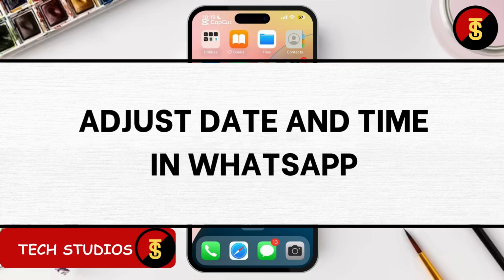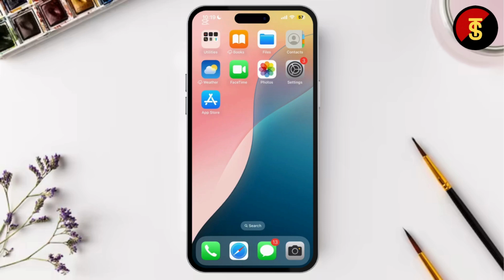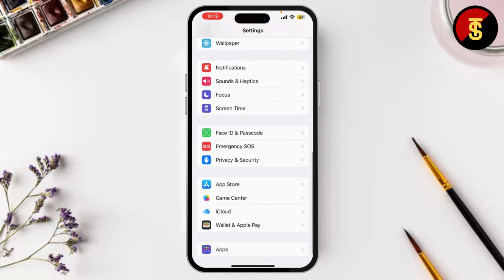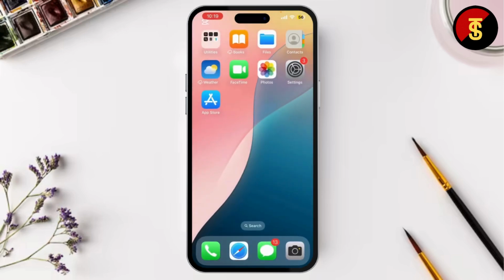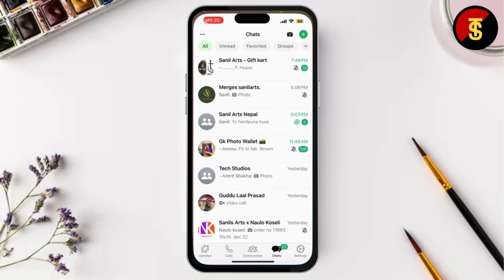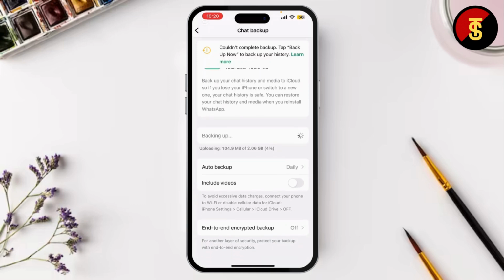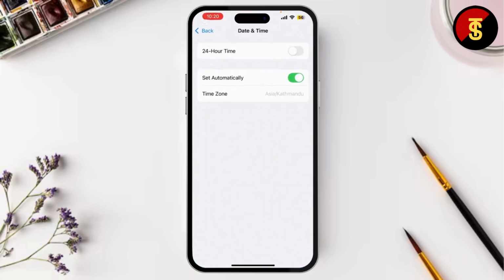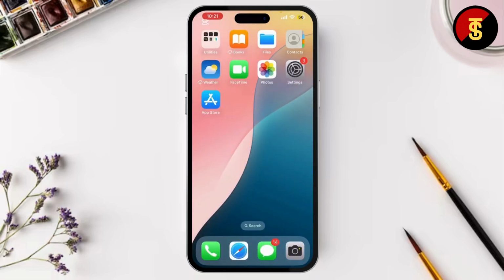How to Adjust Date and Time in WhatsApp?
How to Adjust Date and Time in WhatsApp! Want to learn how to adjust the date and time settings in WhatsApp to ensure everything is accurate? This video will guide you through the simple steps to adjust the date and time on your WhatsApp account. Whether you're asking, "How do I change the time or date in WhatsApp?" or need help with the settings, this tutorial has you covered. Watch now to see how to adjust date and time in WhatsApp easily!

Timestamps:
00:00 How to Adjust Date and Time in WhatsApp
00:10 How Do I Change Date and Time in WhatsApp?